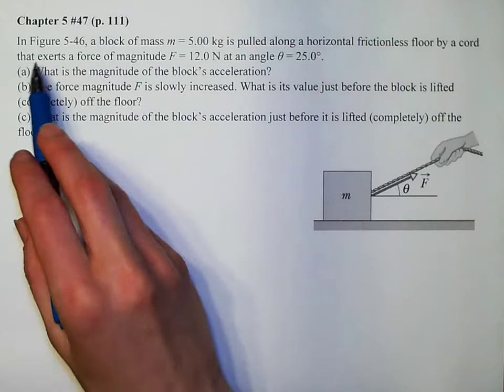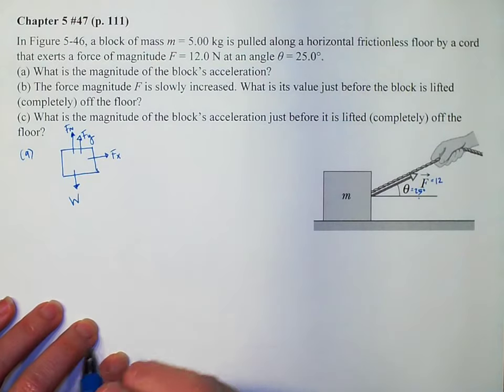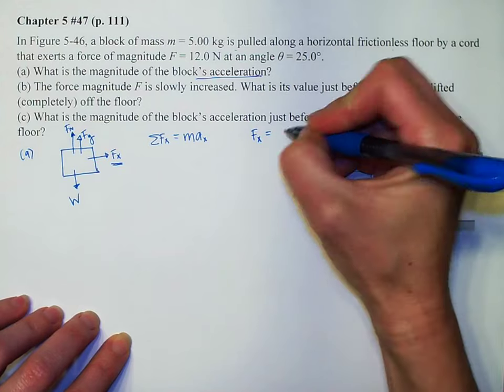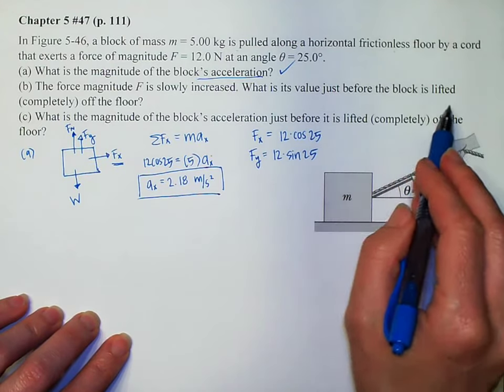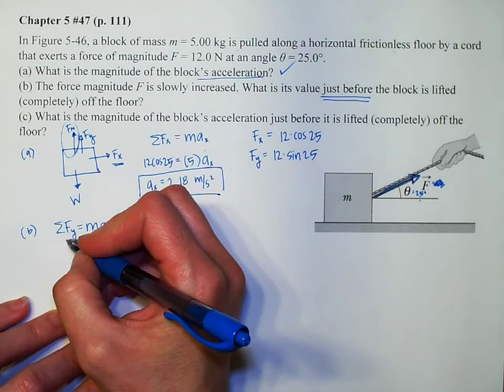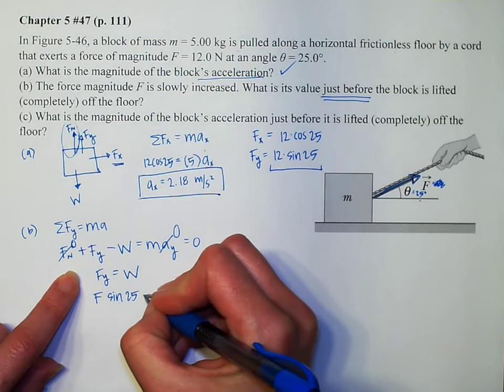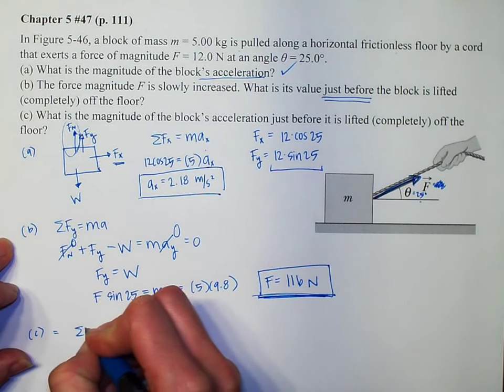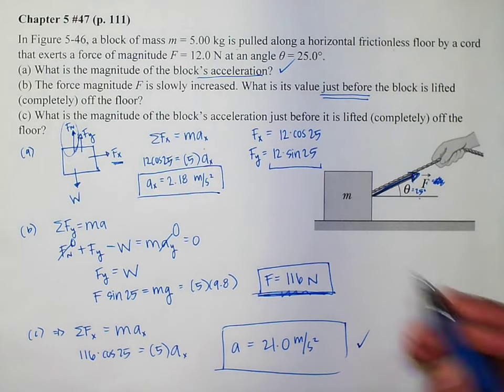Chapter 5 Problem #47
A force increases on a diagonal until the box is just about to lift off the surface.  Find the force and acceleration.